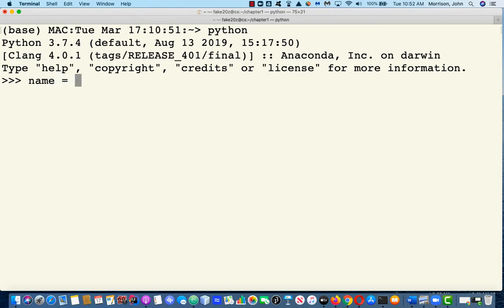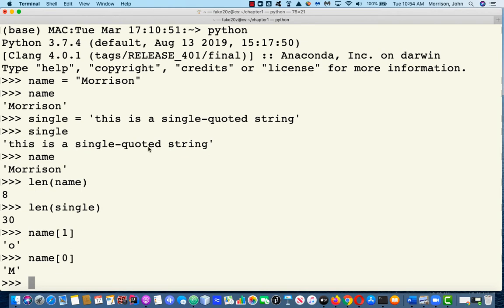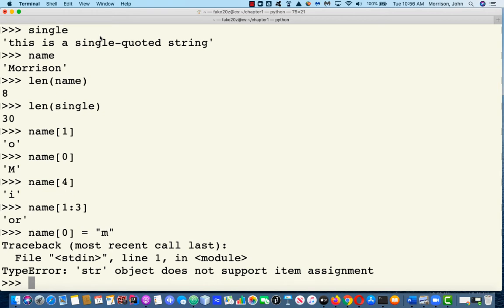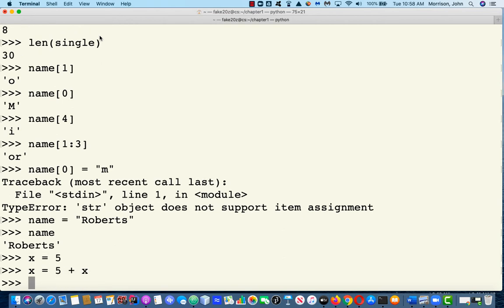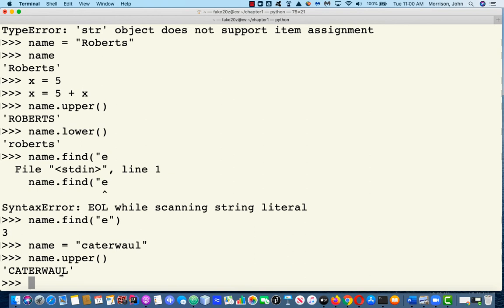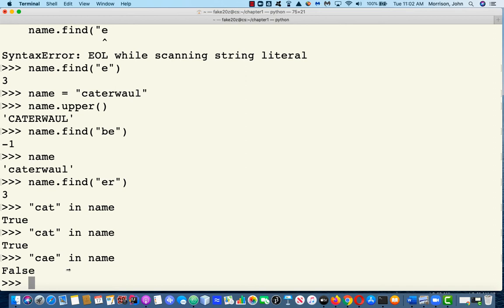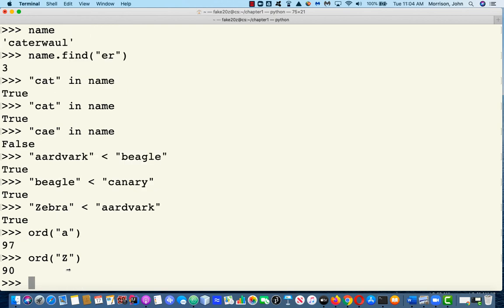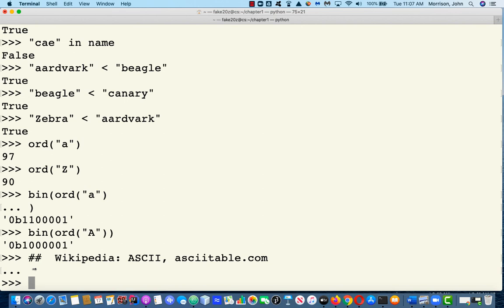chapter0Part3, the Python String Type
This introduces python strings.